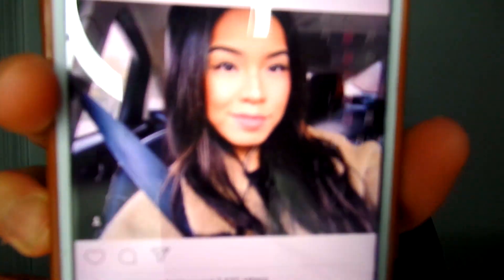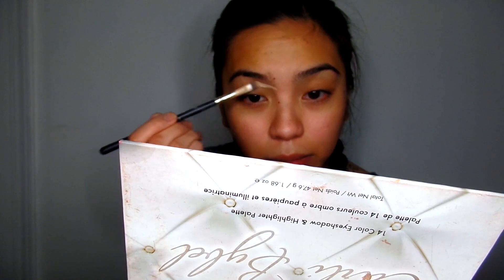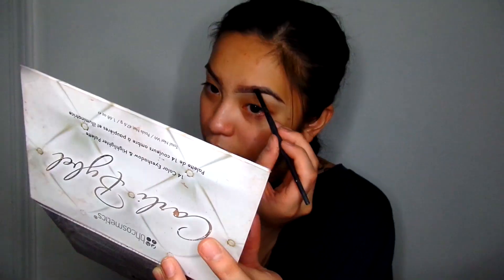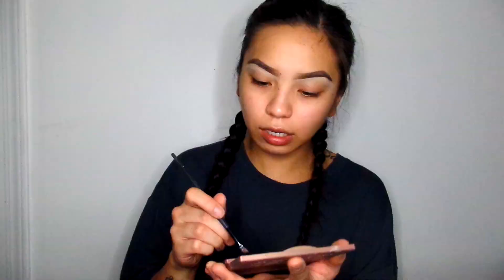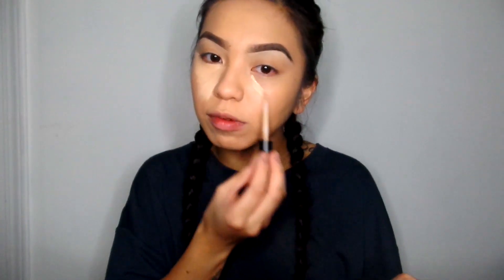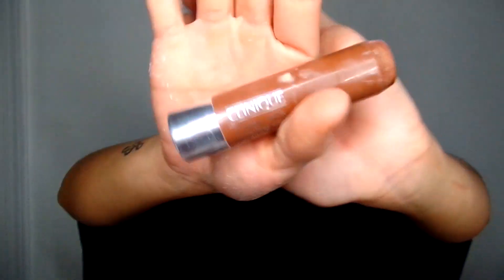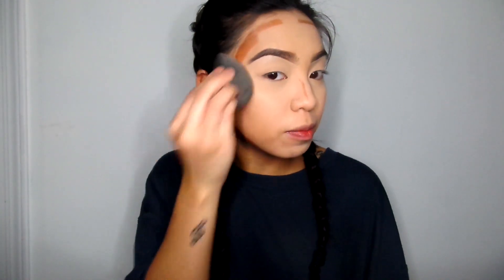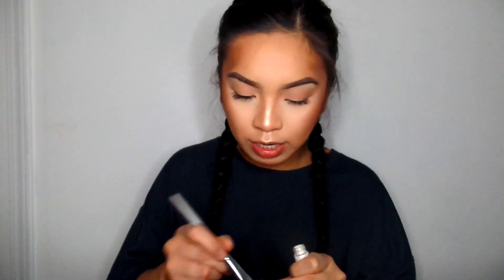"No make-up" make-up look!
"How to not look sick when you're sick"

Hola lovies!

For this look I decided to keep it more on the natural side. I was feeling under the weather this day but still wanted to look a little decent so I decided to just pull the camera out and hit record so ya'll can see the go-to for lazy / sick days. I hope you guys enjoy this one! Also got a lot more vids coming up so keep a look out every Friday/Saturday for a new one :)

God Bless!
- Krystina

- Make Up Forever Full Cover Concealer
- Anastasia Beverley Hills DipBrow Pomade in "Soft Brown'
- Naked Basics "Faint"
- Benefit Porefessional
- Lancome Teint Idole 24 Hour Foundation in "320 Bisque"
- NYX HD Concealer in "CW4"
- Airspun Face Powder in "Naturally Translucent"
- Clinique Chubby Stick Cream Contour
- Dior Bronzer (Sorry I can't remember the shade!"
- Anastasia Beverley Hills Highlight & Contour Kit
- Lancome Cosmetics "Definicils Mascara"
- Carly Bybel Palette Highlighters
- Becca Cosmetics "Opal" Highlighter
- Lancome Cosmetics Blush in "Shimmer Mocha Havana"
- Mac Cosmetics Pigments in "Vanilla"
- Kat Von D Liquid Lipstick in "Bow & Arrow"